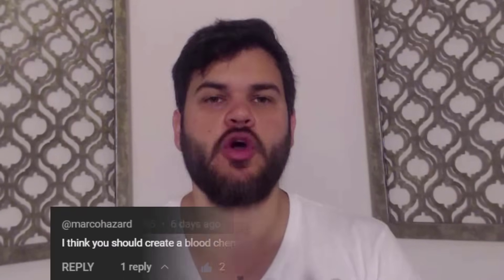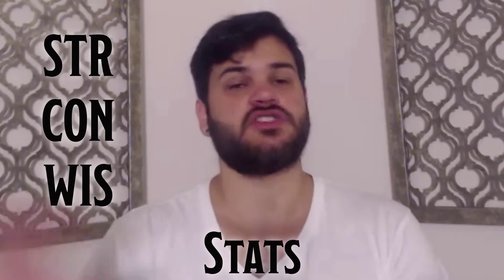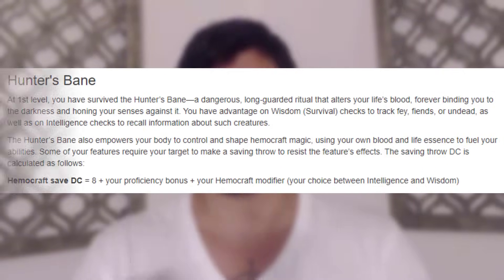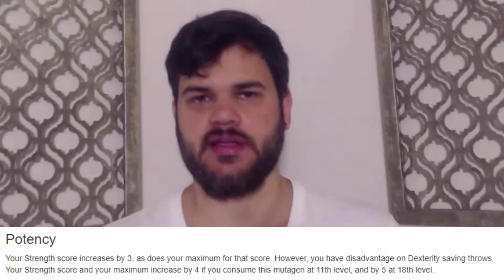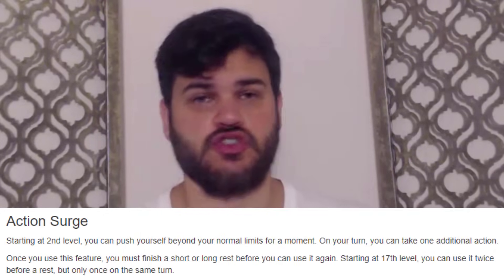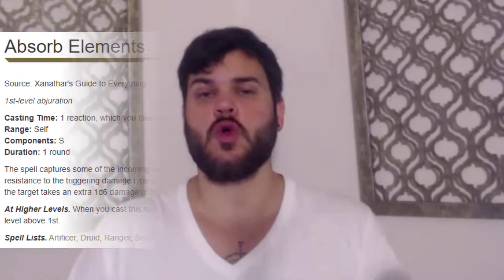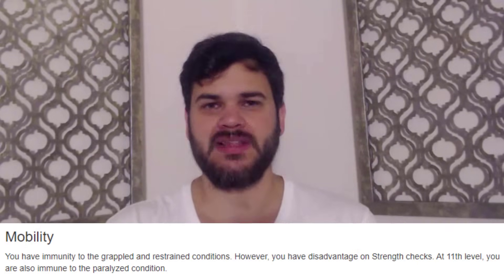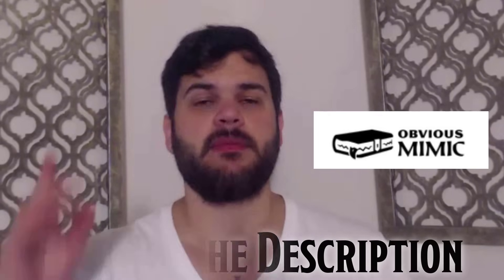The Blood Spartan | A Huge Damage Blood Hunter Build | D&D 5e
The Blood Spartan is a unique flavor build combining Blood Alchemy with a high damage martial build. This build is a Mutant Blood Hunter multiclassed into the Eldritch Knight Fighter to combine into a true monster of a build.

🎵MUSIC🎵
Song: Sharp Edges
Artist: half.cool